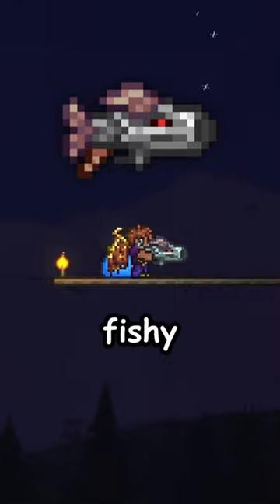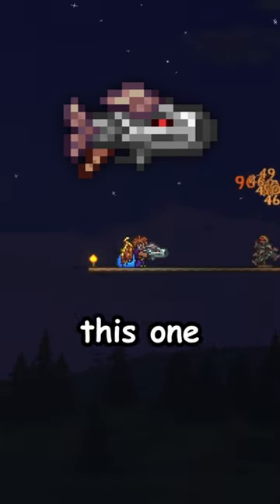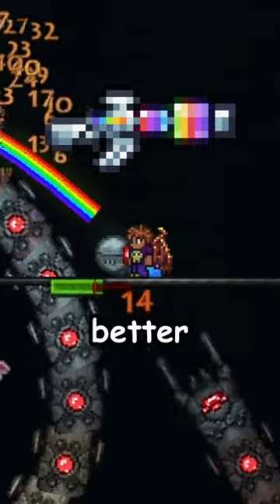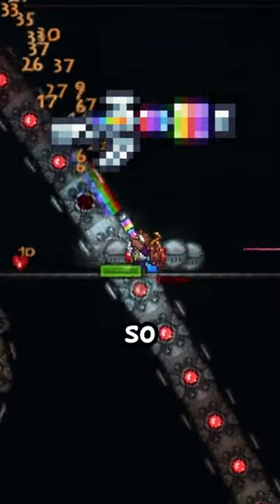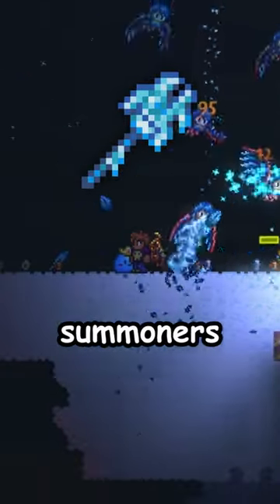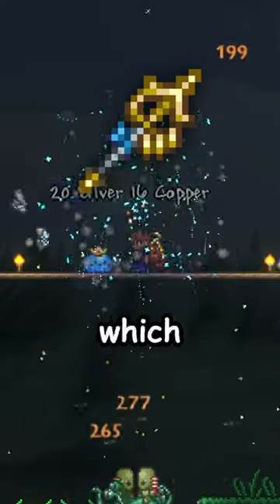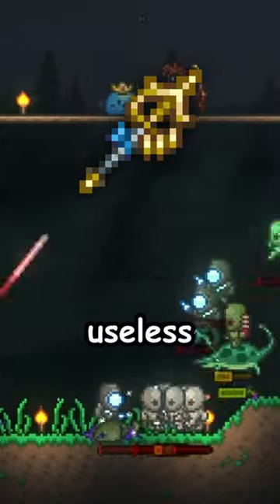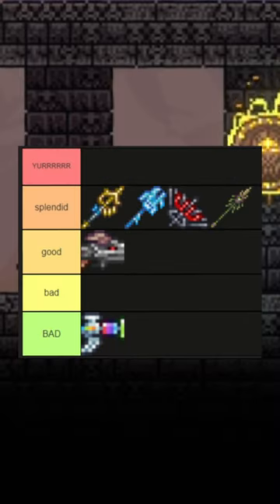Terraria Biome Chest Weapons Tier List!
Follow for more Terraria videos